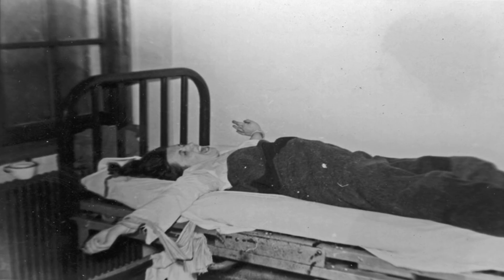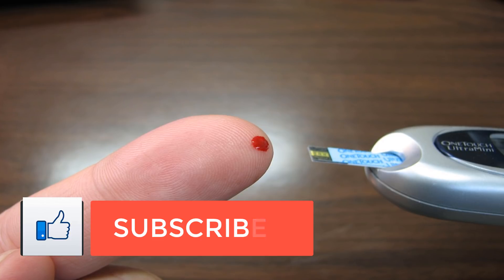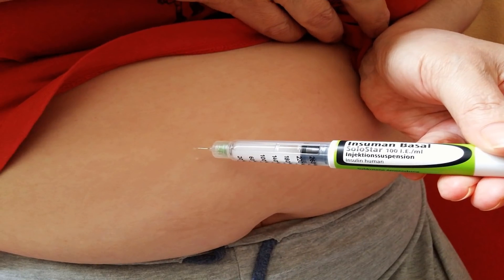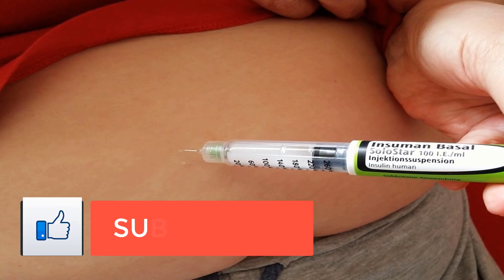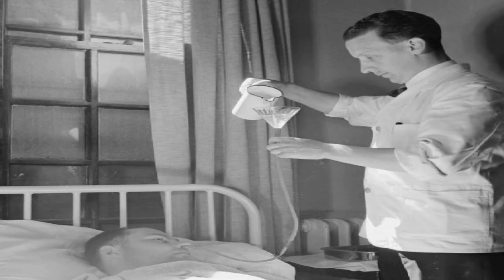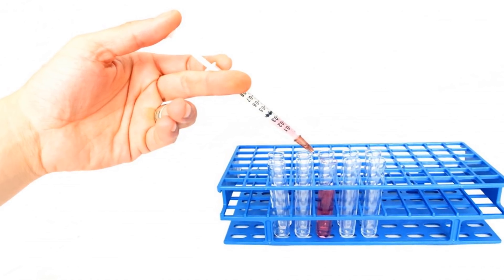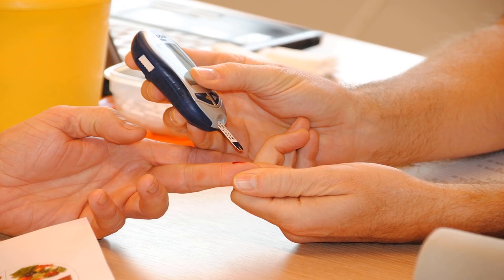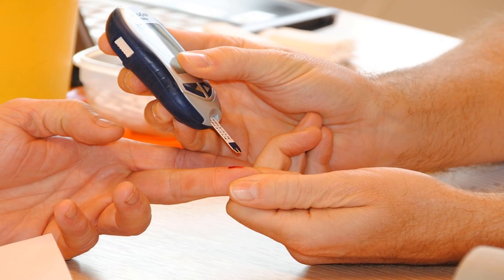Insulin Shock Warning Signs and Treatment Options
What is insulin stun?.

In the wake of taking an insulin shot, a man with diabetes may every so often neglect to eat (or eat short of what they regularly do). In the event that this happens, they may wind up with an excessive amount of insulin in their blood. This, thusly, can prompt hypoglycemia, likewise called low glucose.

A genuine condition called insulin stun may happen if a man:

overlooks gentle hypoglycemia.

takes excessively insulin by botch.

misses a supper totally.

does extreme irregular exercise without changing their sugar consumption.

Insulin stun is a diabetic crisis. It includes side effects that, if left untreated, can prompt diabetic extreme lethargies, mind harm, and even passing.

How insulin functions.

When we devour nourishment or drinks that contain starches, the body changes over them into glucose. Glucose is a sort of sugar that energizes the body, giving it the vitality it needs to perform regular capacities. Insulin is a hormone that works like a key. It opens the entryway in the body's cells so they can retain glucose and utilize it as fuel.

Individuals with diabetes may need enough insulin or have cells that aren't ready to utilize insulin as they should. On the off chance that the cells of the body aren't ready to assimilate the glucose appropriately, it causes abundance glucose in blood. This is called high blood glucose, which is connected with various medical problems. High blood glucose can cause eye and foot issues, coronary illness, stroke, kidney issues, and nerve harm.

Insulin shots enable individuals with diabetes to utilize glucose all the more proficiently. Taking an insulin shot before eating enables the body to ingest and utilize glucose from the nourishment. The outcome is a more adjusted and sound glucose level. More often than not, it works incredible. At times, in any case, things turn out badly.

What causes insulin stun?

Having excessively insulin in your blood can prompt having too little glucose. In the event that your glucose falls too low, your body never again has enough fuel to do its general capacities. In insulin stun, your body turns out to be so starved for fuel that it starts to close down.

In the event that you have diabetes and utilize insulin to help control your glucose, you can wind up with abundance sums in your blood in the event that you infuse excessively insulin or miss a supper in the wake of infusing insulin. This can toss your framework out of adjust.

Other conceivable causes include:

not eating enough.

practicing more than expected.

drinking liquor without eating any or enough sustenance.

How does insulin stun influence the body?

In the event that your glucose drops a bit beneath typical, you may encounter mellow to direct manifestations, including:

wooziness.

shaking.

sweating/dampness.

hunger.

apprehension or uneasiness.

touchiness.

quick heartbeat.

Instructions to avoid insulin stun:

Insulin stun isn't a charming background. Be that as it may, there are things you can do to keep it from happening.

Take after these tips to lessen your danger of encountering extreme hypoglycemia and related issues:

Continuously keep glucose tablets with you or start conveying hard treat for times when your glucose plunges too low.

Continuously eat in the wake of taking your insulin shot.

Ensure you generally request that your specialist how utilize another medicine.

Eat a bite if your glucose is under 100 milligrams for every deciliter before practice or in case you're anticipating accomplishing more or more extraordinary exercise than ordinary. Take a starch nibble with you when working out. Converse with your dietitian about the best things to eat before work out.

Be mindful when drinking liquor. Converse with your specialist about what's ideal.

Be mindful after enthusiastic exercise, as it can bring down glucose for a considerable length of time after the exercise.

Test your glucose regularly.

In the event that you encounter indications while driving, pull over instantly.

Illuminate family and companions of the manifestations of hypoglycemia so they can enable you on the off chance that you to begin encountering it.

Approach your specialist for glucagon, since all individuals on insulin ought to dependably have glucagon accessible.

Wear a restorative ID so crisis specialists can treat you rapidly.